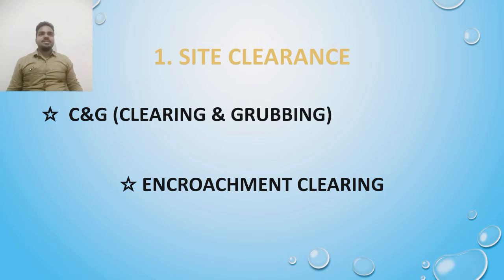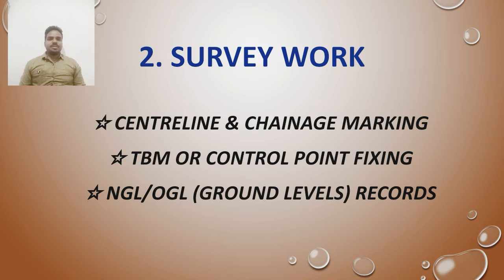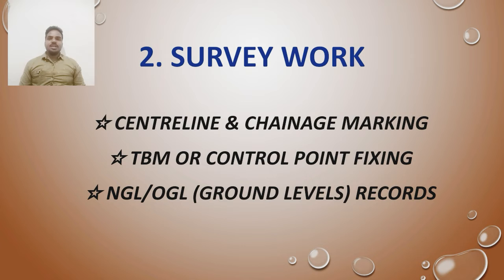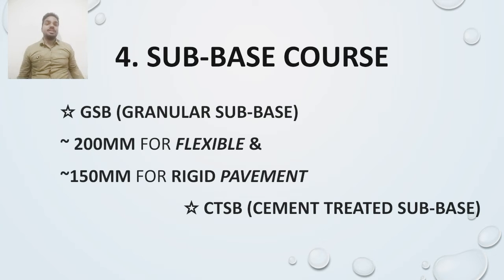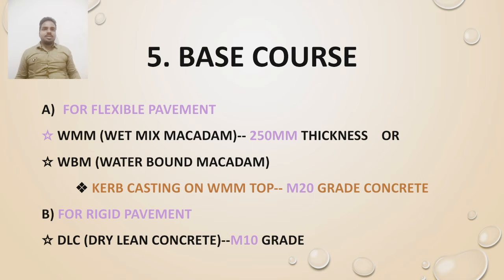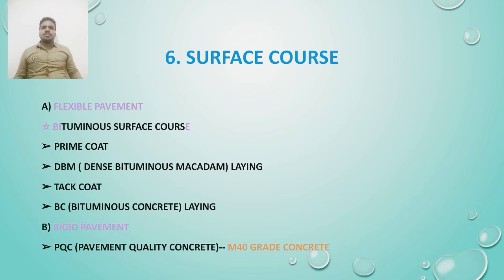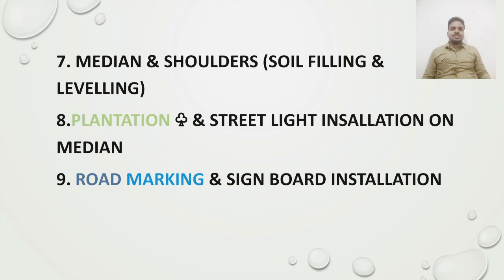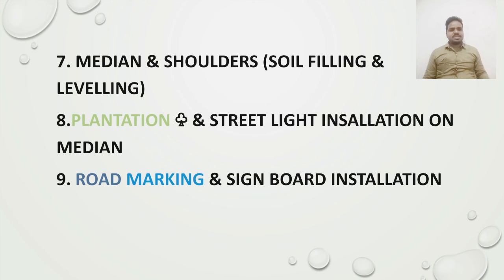Highways/Expressways Construction [full Process in detailed] in English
In this video, We will discuss full construction process of Roads/Highways or Expressways from starting to the finishing of the projects.

I have discussed all major steps followed for Roads/Highways or Expressways construction one by one in detailed.

I assure you that you will be benefited through out the video.

Major Differences between WMM and WBM roads construction process. To know about this fact click on the